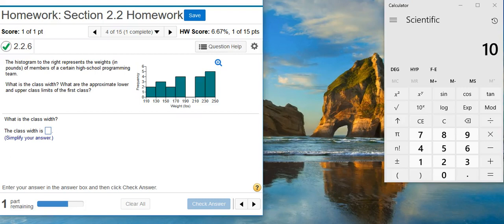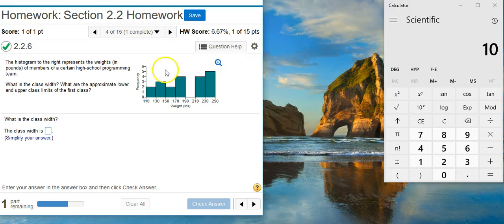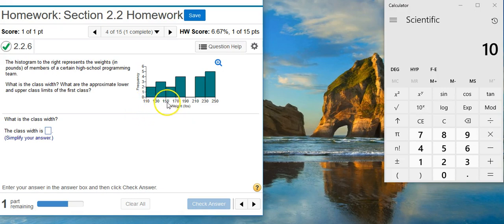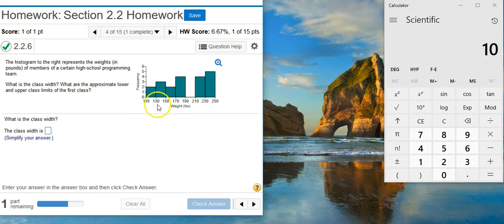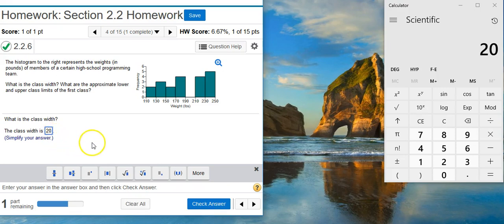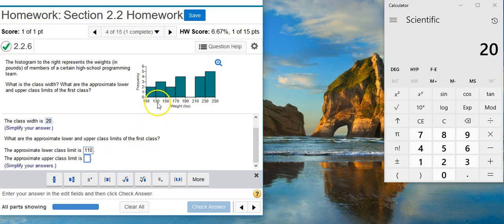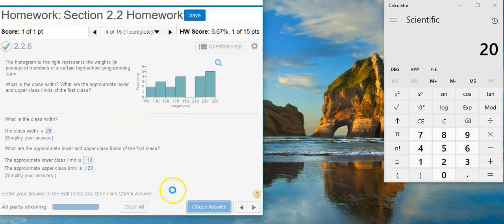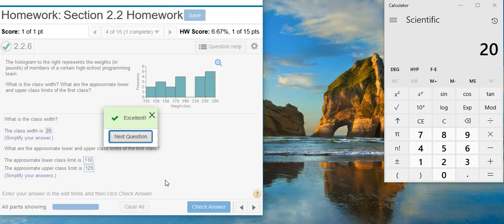[2.2.6] Identifying the class width in a histogram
In this video, Professor Curtis demonstrates how to identify the class width in a histogram (MyStatLab ID# 2.2.6).